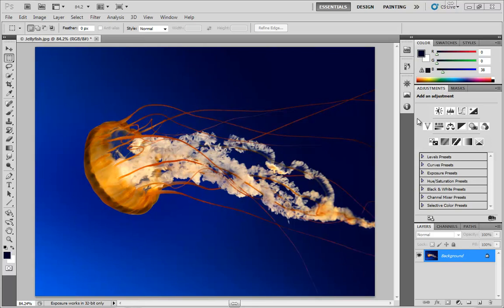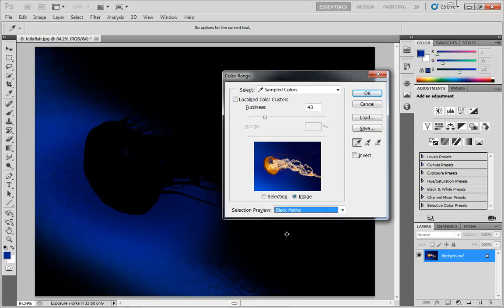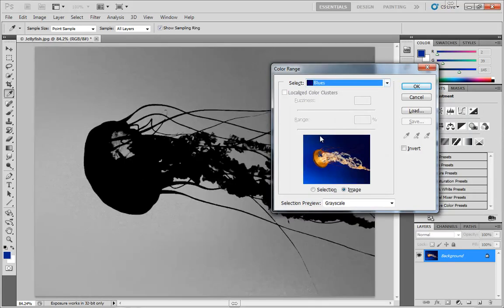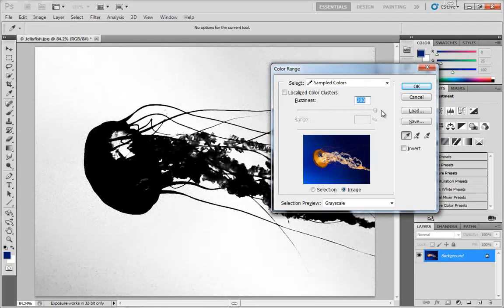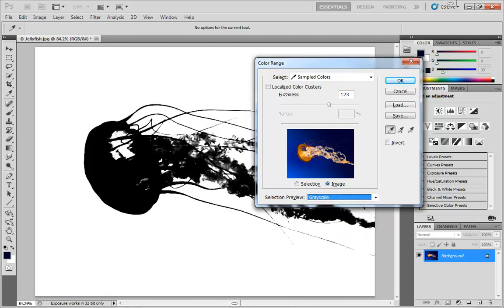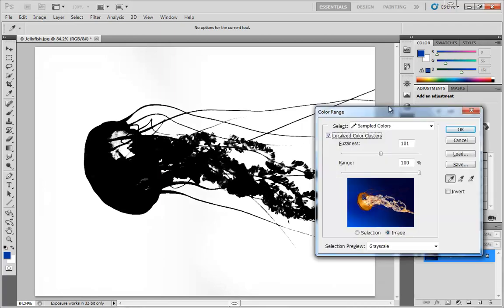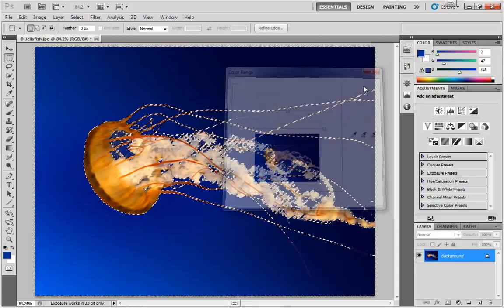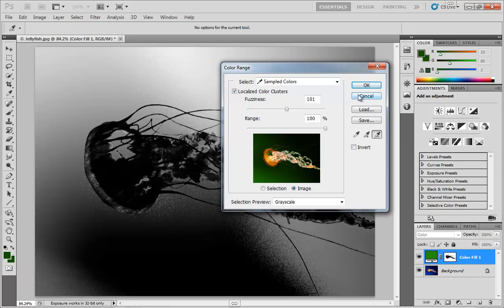🔴 Color Range • Photoshop CS5 Fundamentals • Graphics Design • Image Creation / Editing • (Pt. 78)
Learn Photoshop CS5 Fundamentals - Color Range.